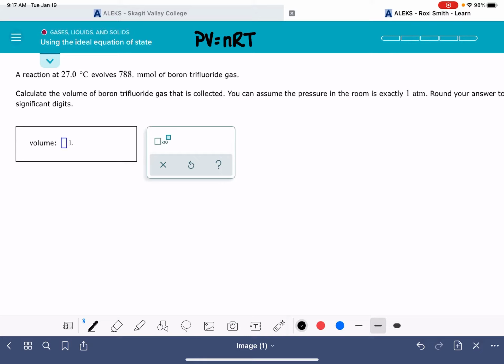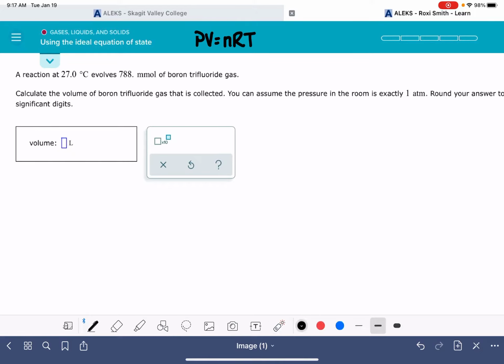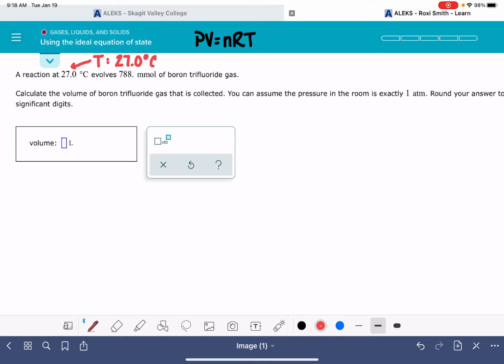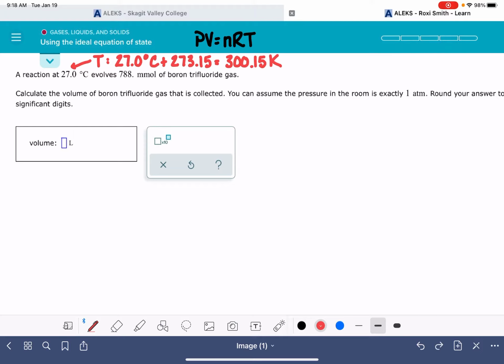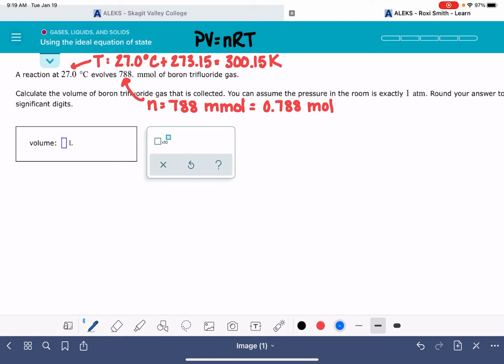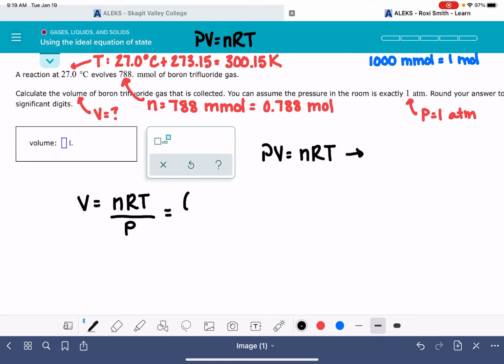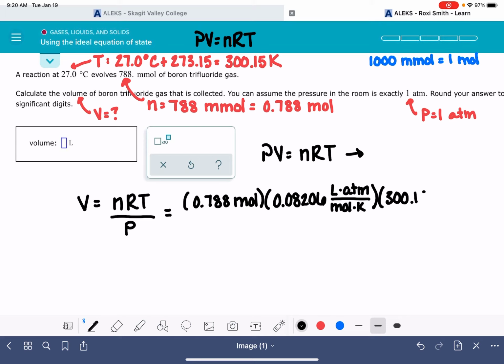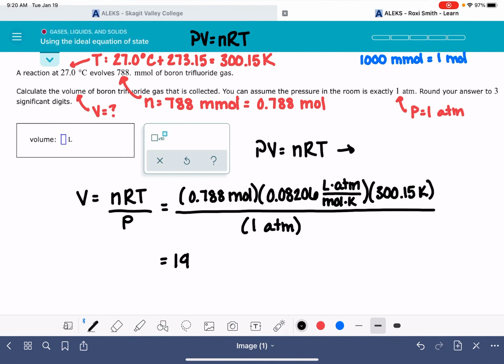ALEKS: Using the ideal equation of state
How to use the ideal equation of state (the ideal gas law) to calculate variables of a gas